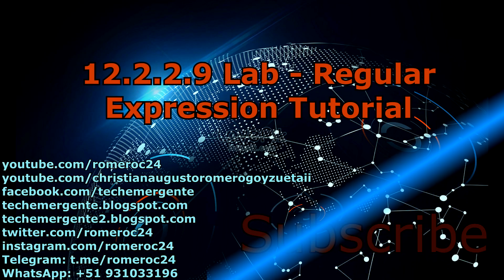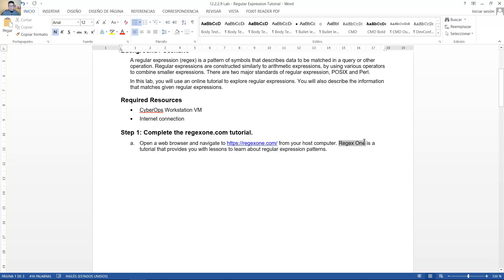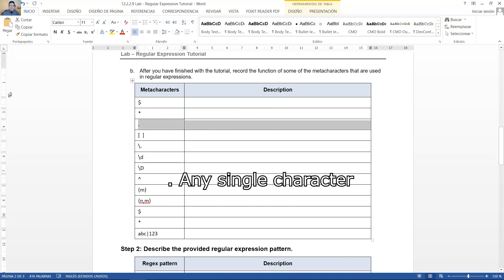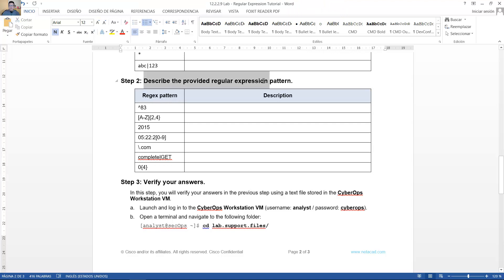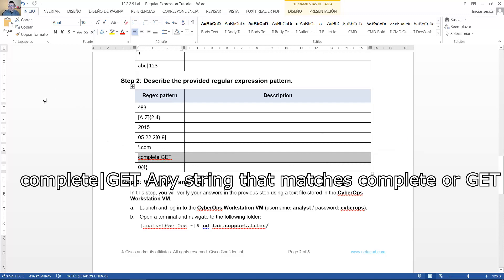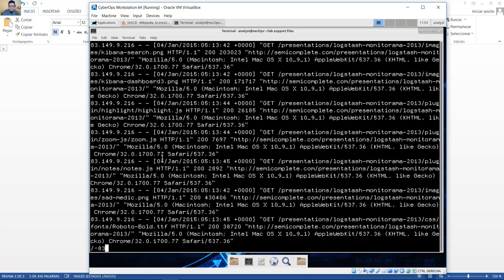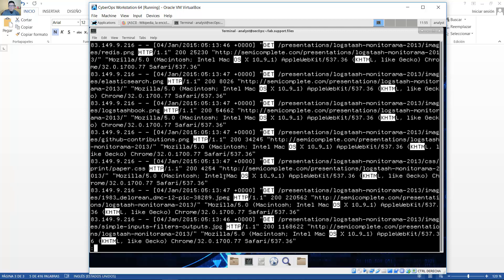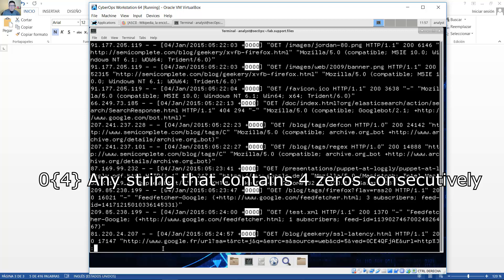12.2.2.9 Lab - Regular Expression Tutorial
CCNA Cybersecurity Operations 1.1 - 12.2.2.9 Lab - Regular Expression Tutorial